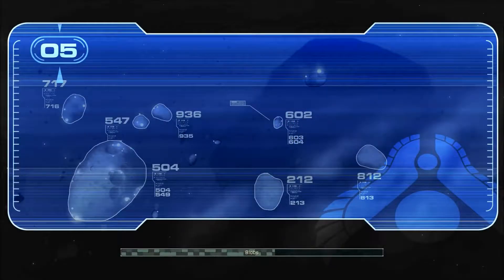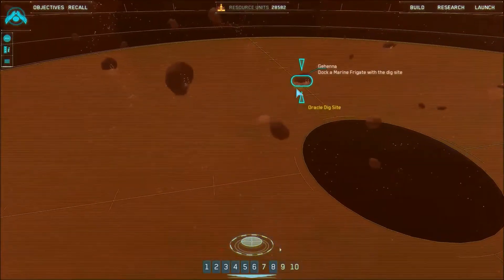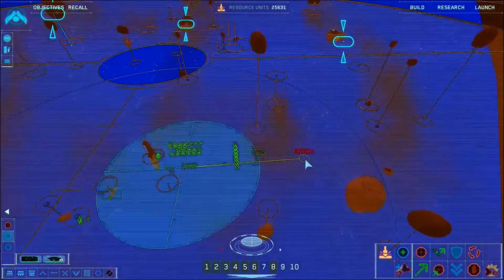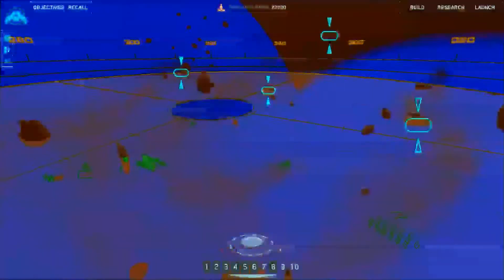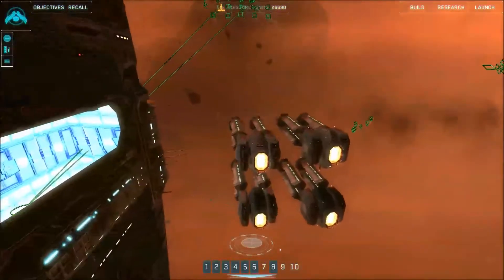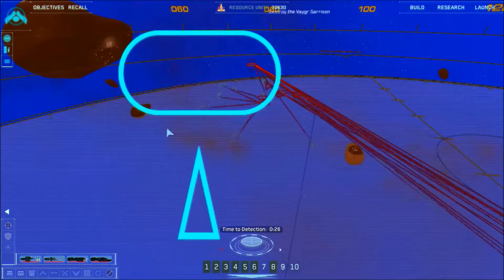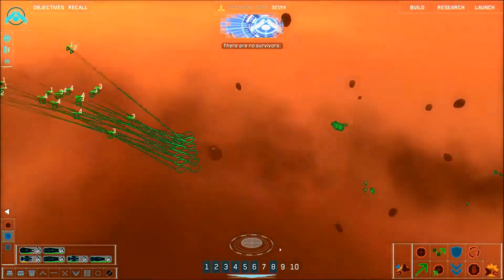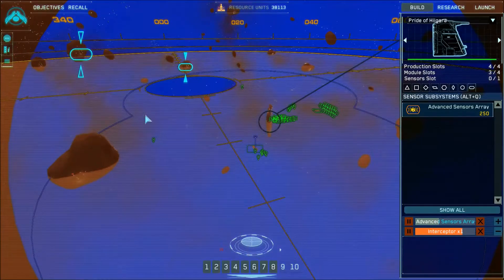Homeworld 2 Remastered Ep. 5 "Gehenna" [HQ]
Bentusi information indicates the Oracle is hidden in Asteroid 602 and that there are extensive archaelogical digs occuring all across the Asteroid Field. Upon arrival, the Hiigaran's become aware of the heavy Vaygr presence and notice that the dust fields will interfere with Vaygr sensors, making it impossible to be detected. Leaving the dust trails will cause the Vaygr to detect the Hiigaran's, so it is decided that the 3 Vaygr Garrisons in the area need to be taken out to prevent them trying to call for reinforcements. Will i be able to stay within the dust clouds to avoid detection or will i fail horribly.